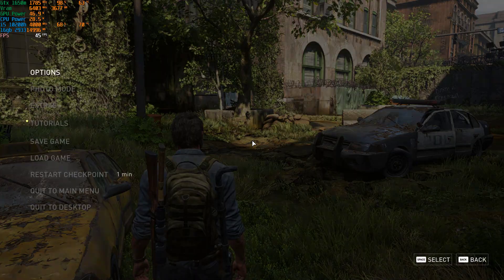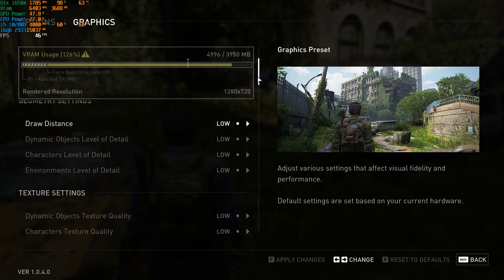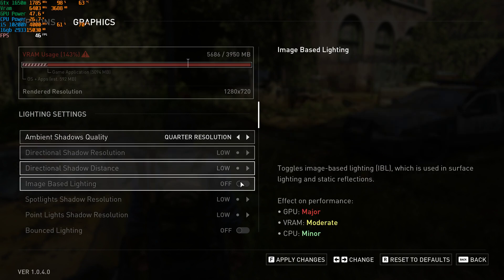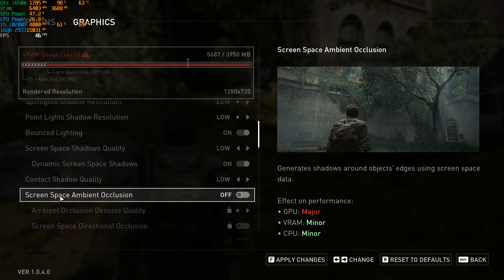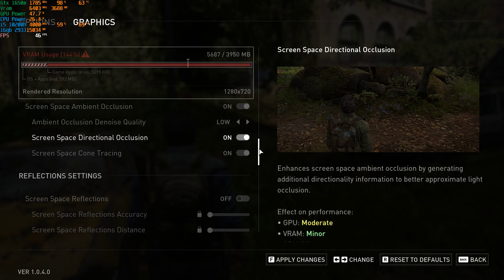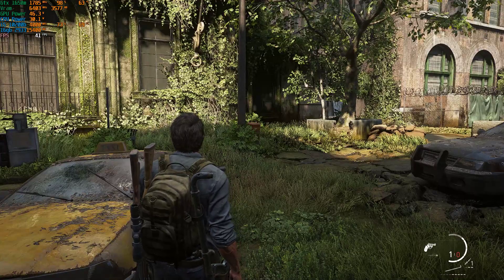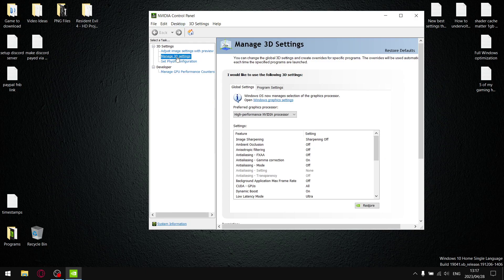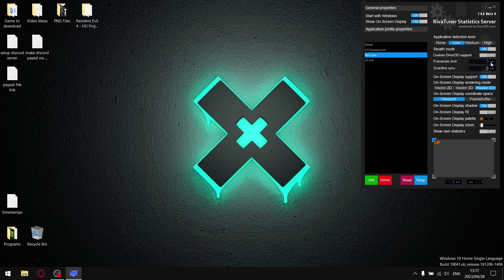New Best Settings | the Last of Us PC | Gtx 1650 laptop | v 1.0.4.0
In todays video I suggest the new best settings for the Last of Us pc after the latest update v1.0.4.0 if your'e gaming on a Gtx 1650 laptop!

My Rig:

Dell G15
i5 10200h
16gb ddr4 2933mhz
gtx 1650
1 tb nvme 2500 mb/s